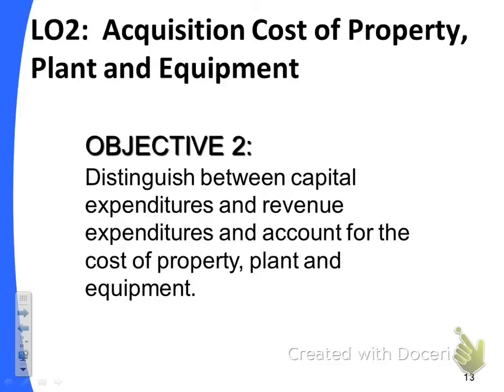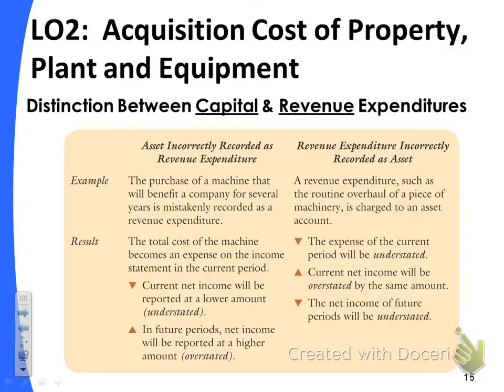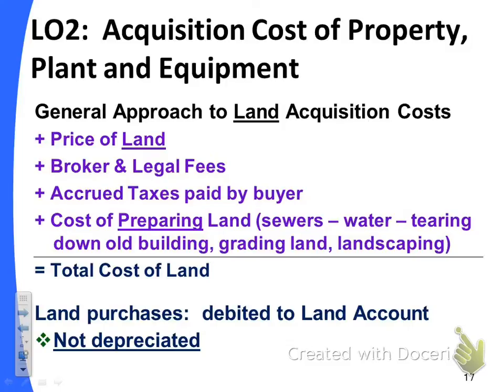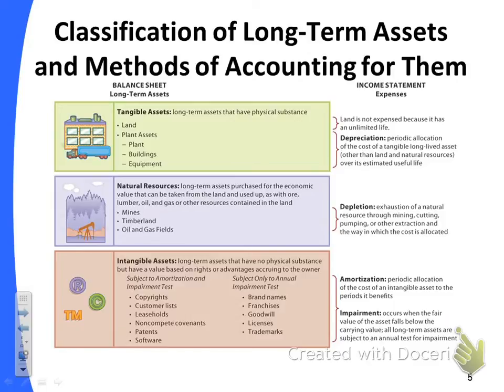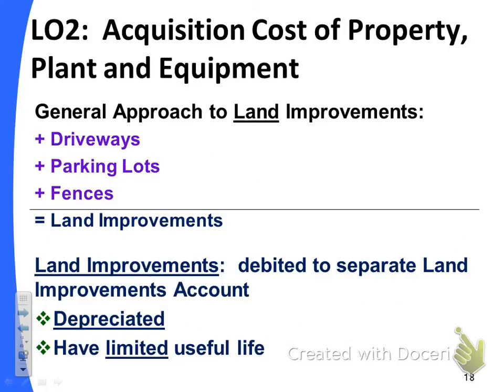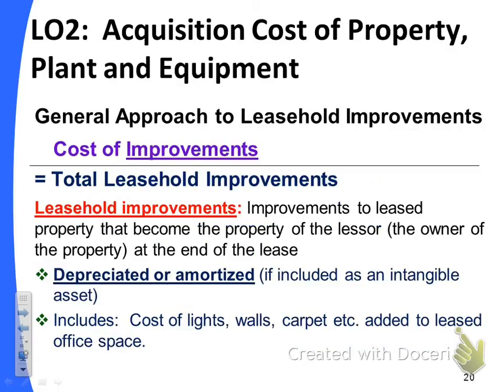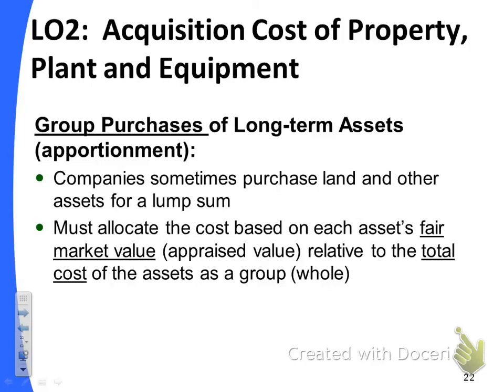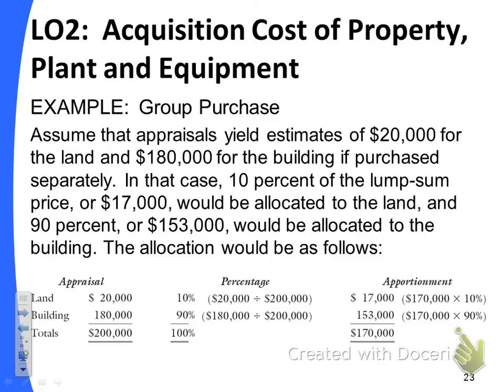CAS2-09 Long Term Assets OB02 - Group Purchase Method